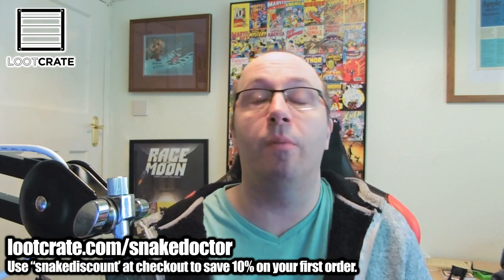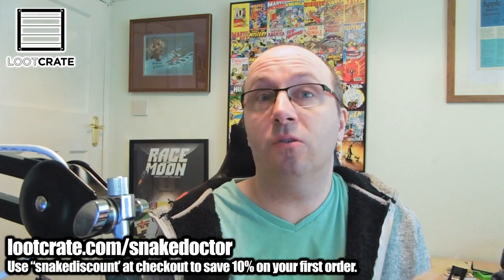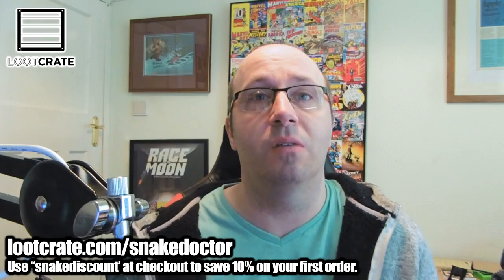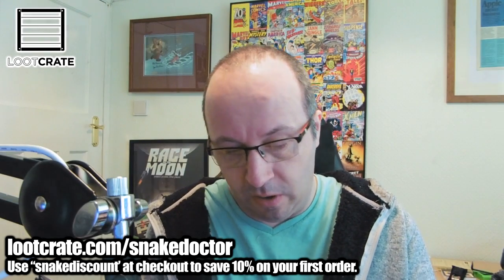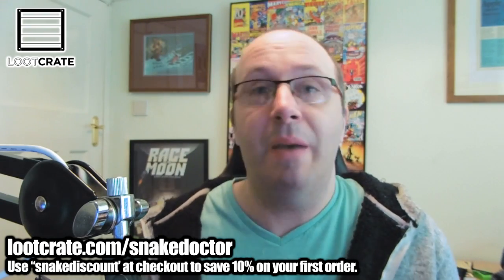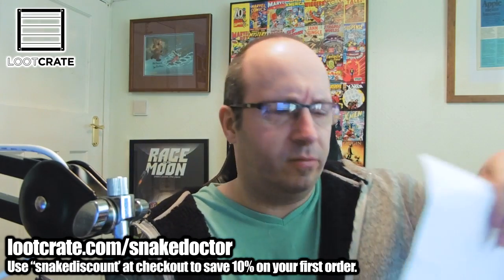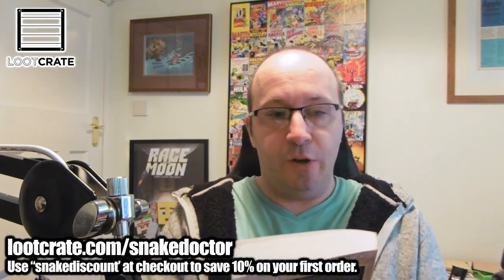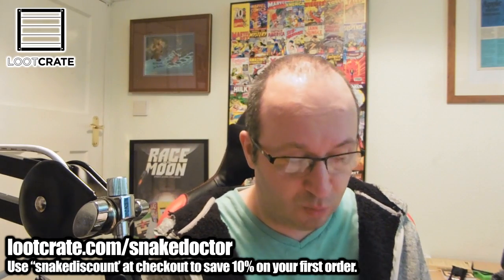Lootcrate "Play" Unboxing (February 2015)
▸ I signed up to Lootcrate recently, and here is the latest unboxing! and use "snakediscount" at checkout to save 10% on your first box!